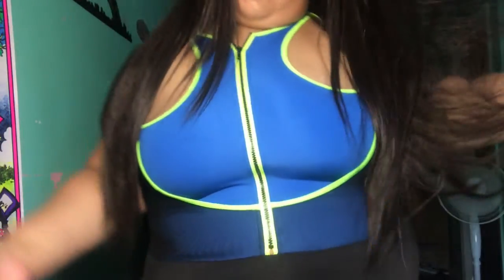Fashion Nova Haul🍒 |Hair Review💓 |Phat Bharbie😉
Hey y’all I’m backkkkk so enjoy the video there’s more then where that came from 😉
Love ya babies 😘